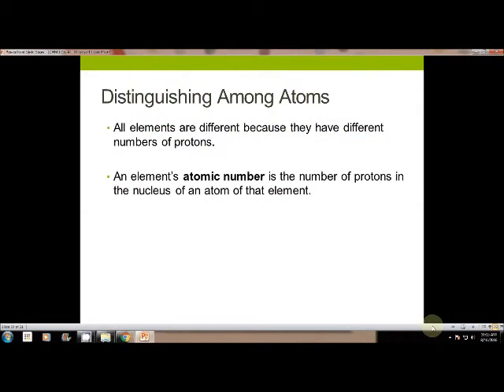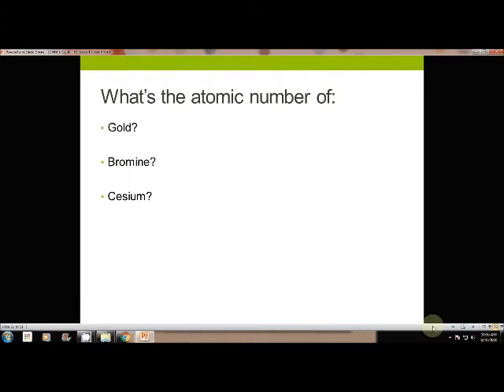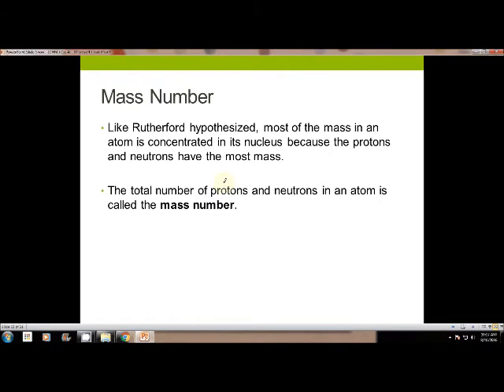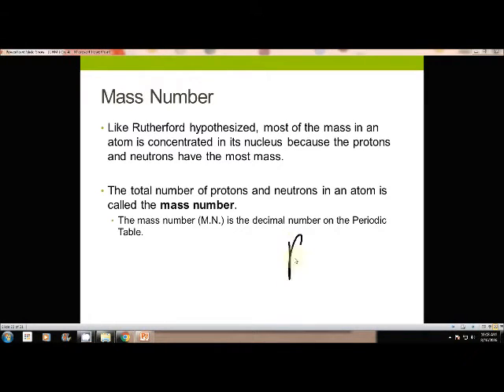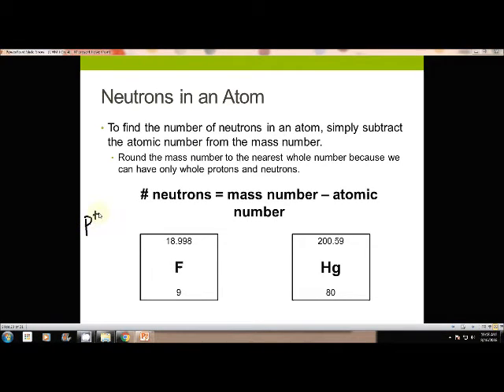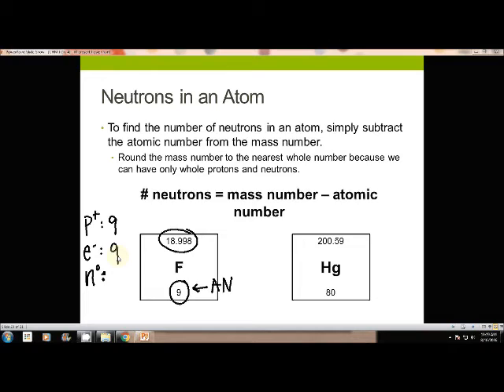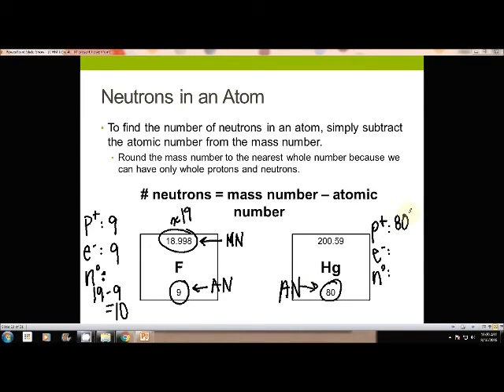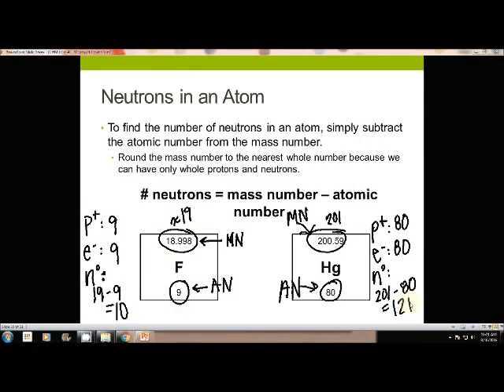CHM I Ch 4 Video 2